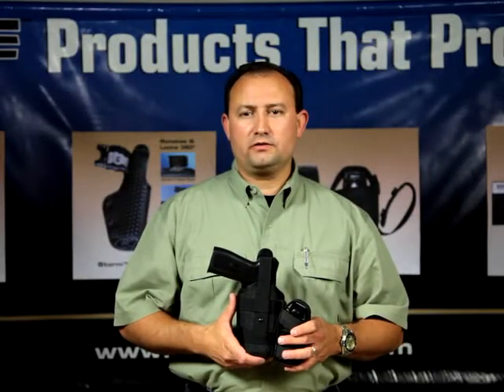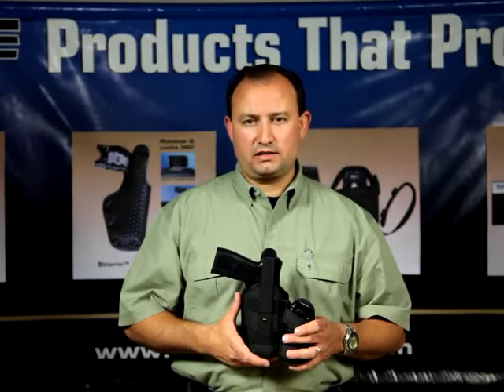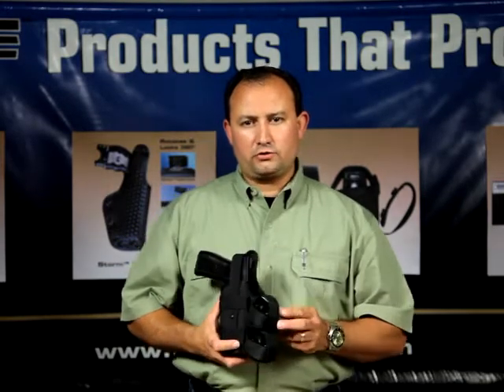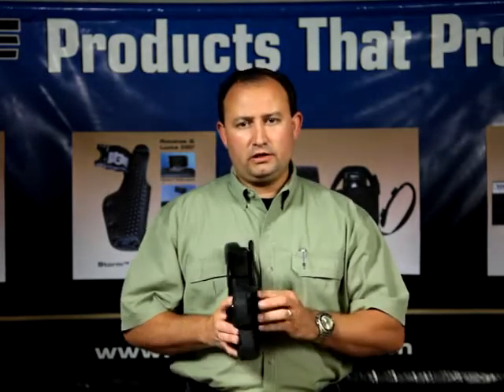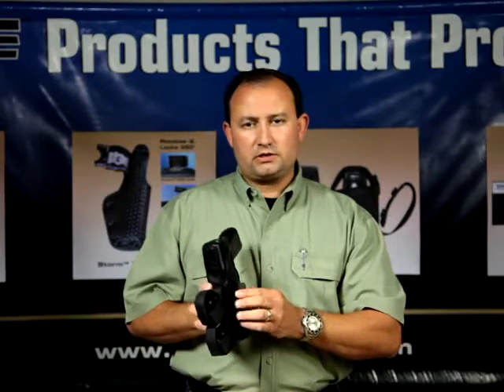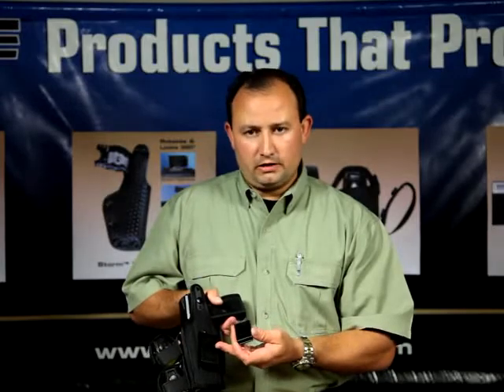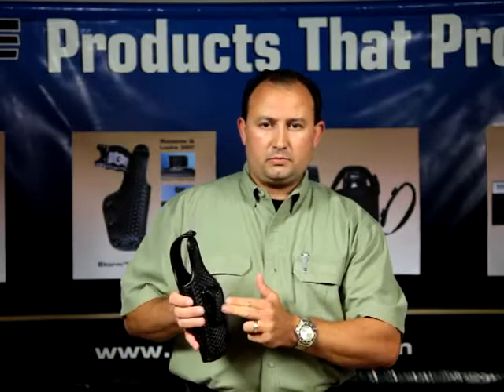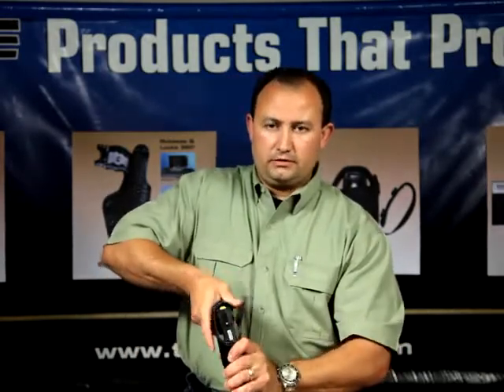The U.S.B. TASER® Holster by Sgt. John Russo